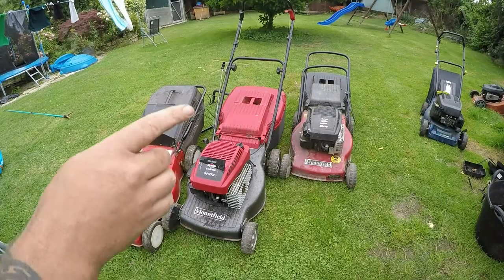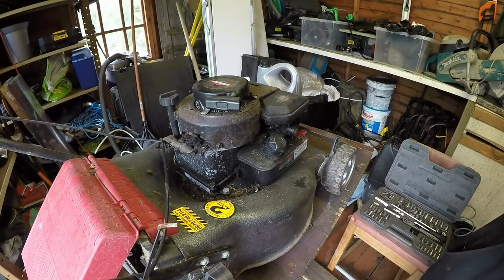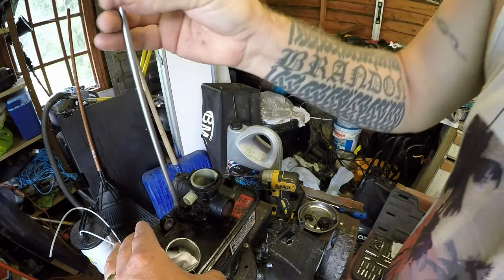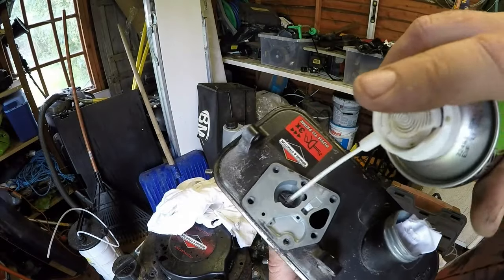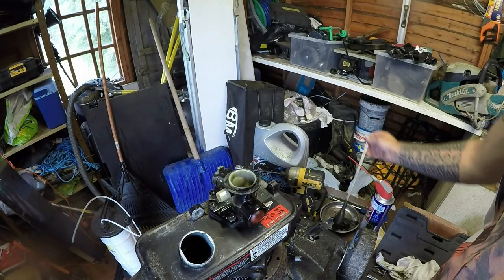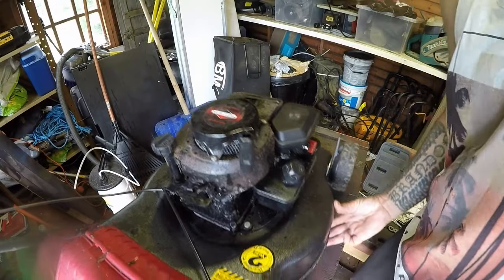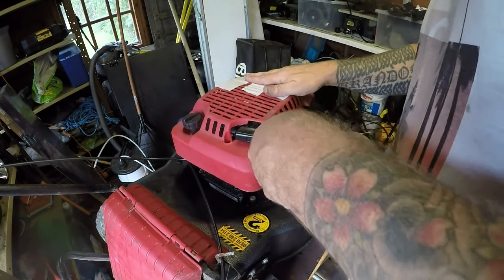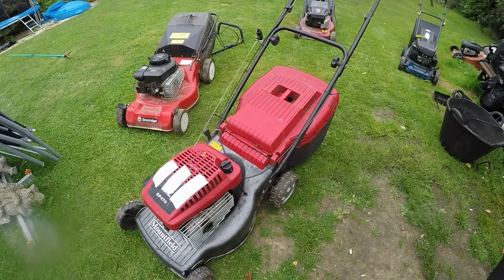Lawnmower With The Wrong Fuel Will It Run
IN THGIS VIDEO I GET A LAWNMOWER IN THAT SOMEONE HAS PUT 2 STROKE FUEL IN IT, THE ONLY PROBLEM IS ITS A 4 STROKE.
IT WILL NEED THE TANK AND CARB SORTING AND THEN A SERVICE.
WILLL IT EVER RUN AGAIN ?LETS FIND OUT